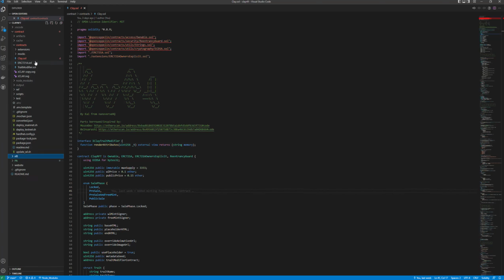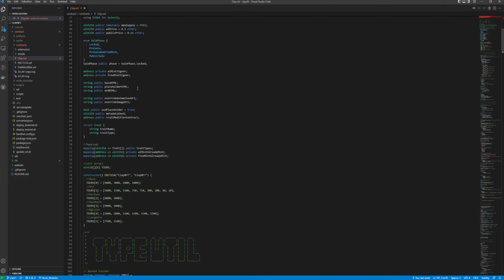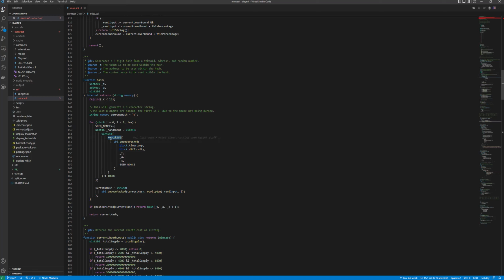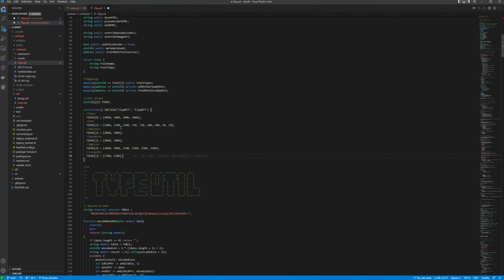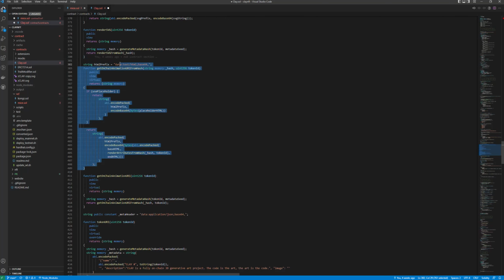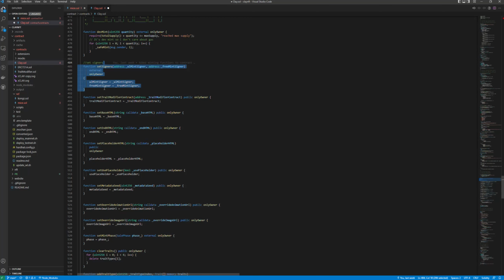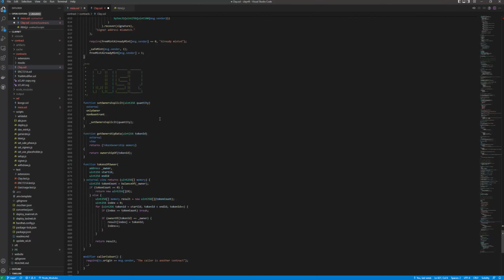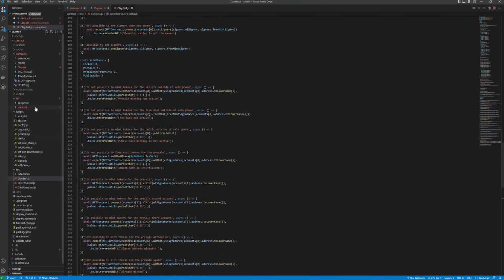CLAY Technical Breakdown, Part 1: Contract and Tests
In this video I give a technical analysis of the CLAY NFT contract and tests.